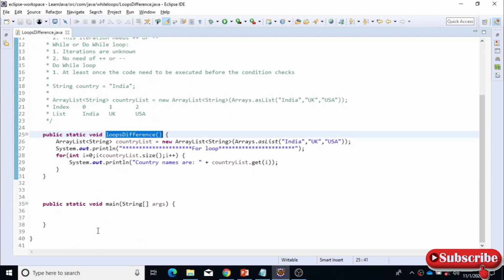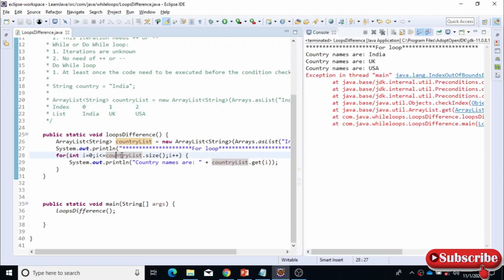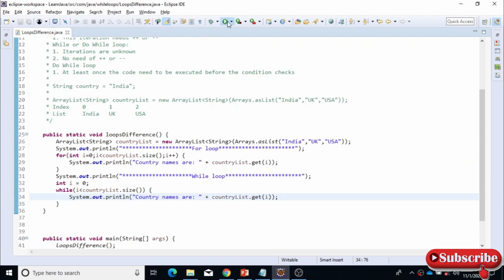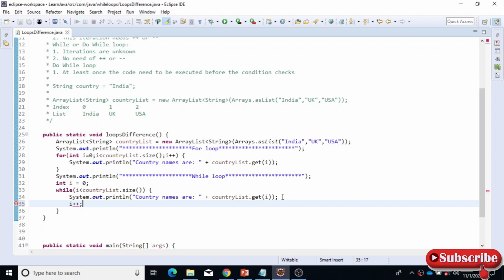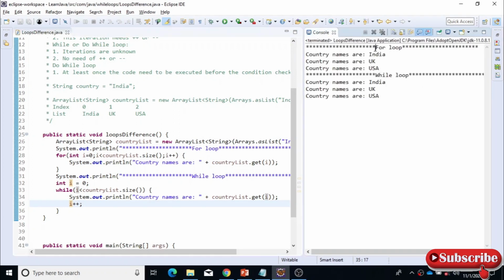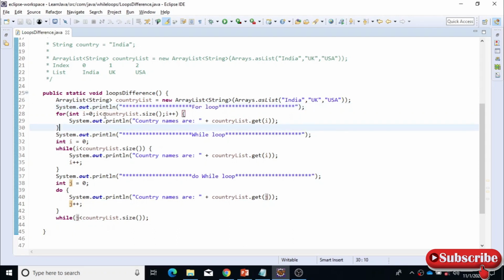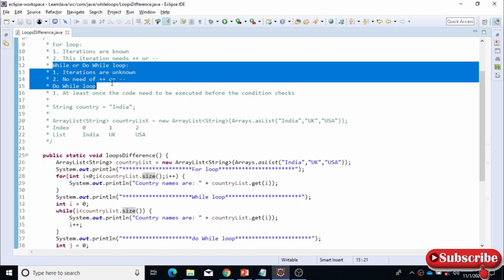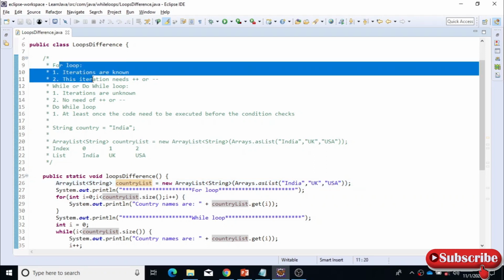When to choose for loop, while loop and do while loop in java with examples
In this video, i have explained the when and how to choose For loop, while and do while loops with examples